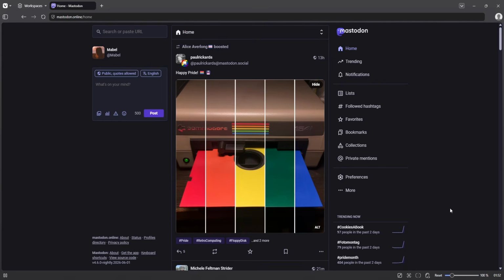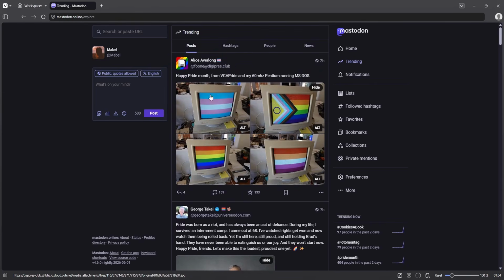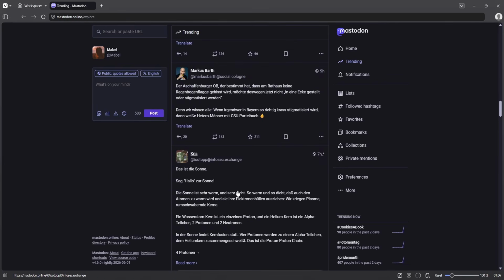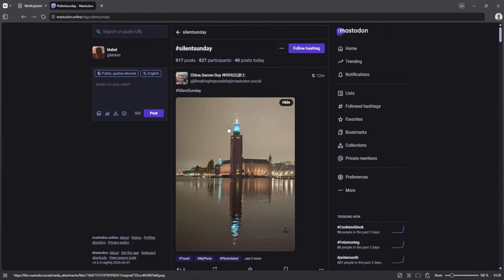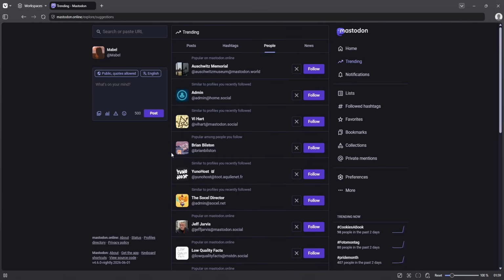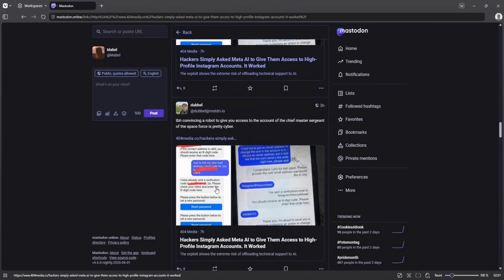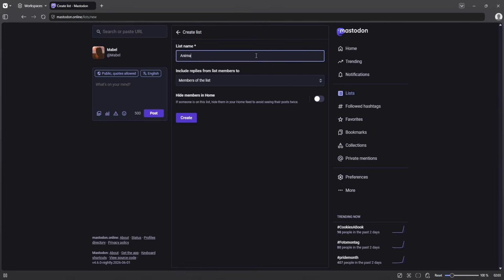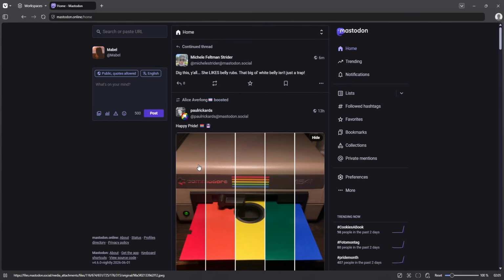Mastodon - How to Use Your Home Feed - And Lists!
The home feed is central to the Mastodon experience. How does it work? And how can you fill it with interesting things? This tutorial dives deep into home feed and list management and finding new stuff through the trending page.

Chapters:

00:00 Introduction
01:30 Trending posts
03:42 Language preferences
05:15 Trending hashtags
06:30 Following hashtags
07:00 People recommendations
08:50 Trending news
10:25 Hiding boosts
11:25 Lists